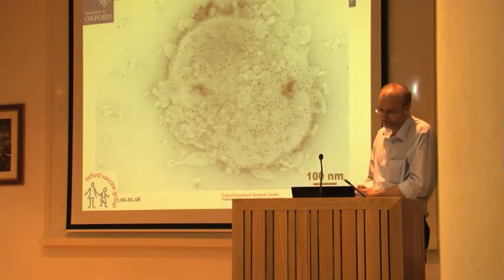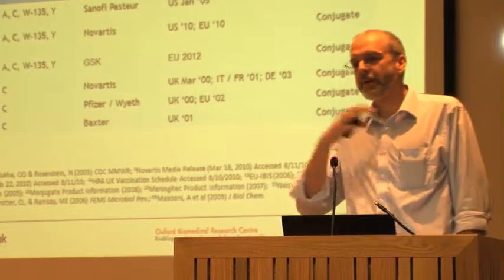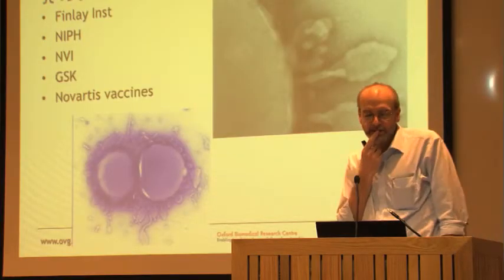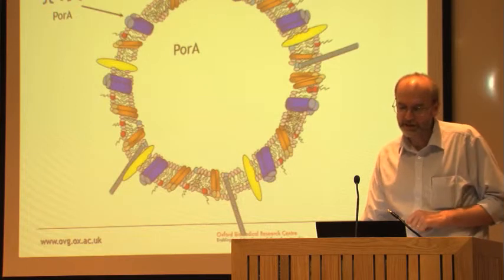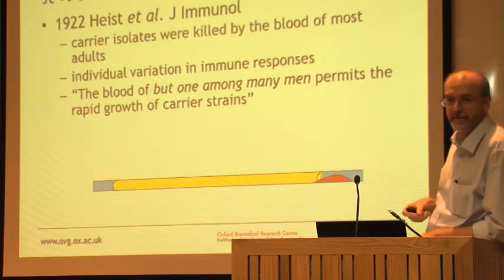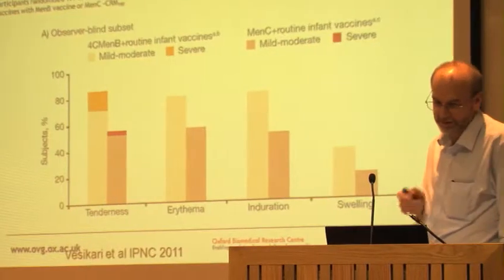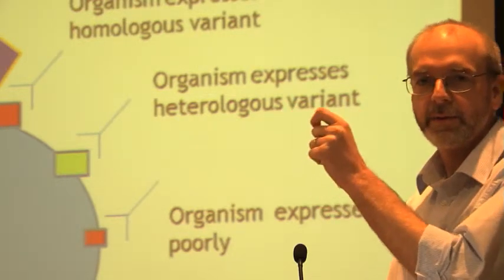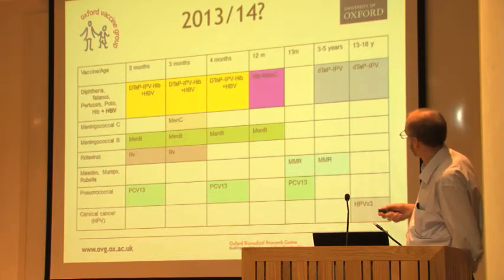Prof Andrew J Pollard MenB Vaccine Development